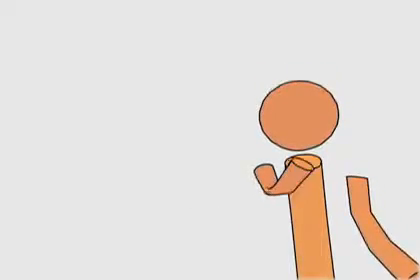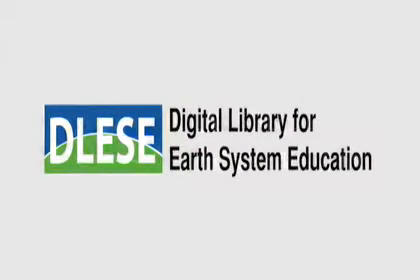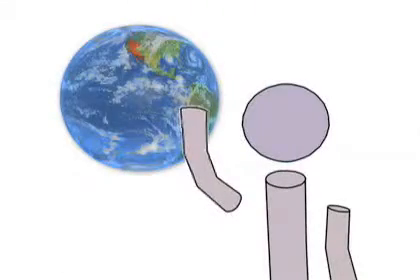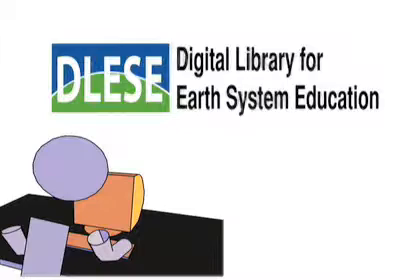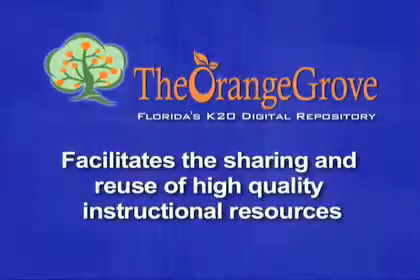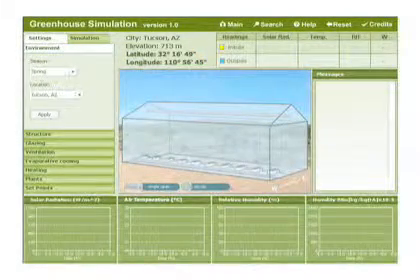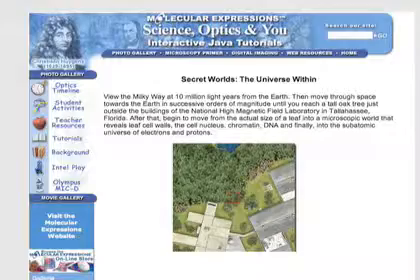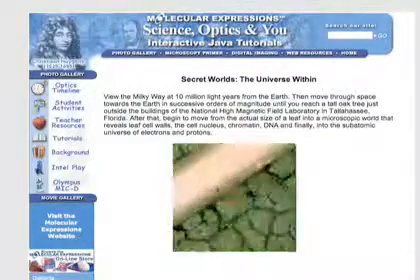Florida's Orange Grove Repository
Introduction to how The Orange Grove works and how you can become a part of it!